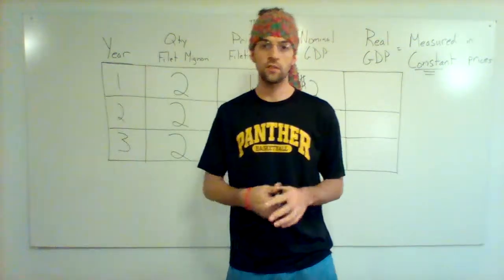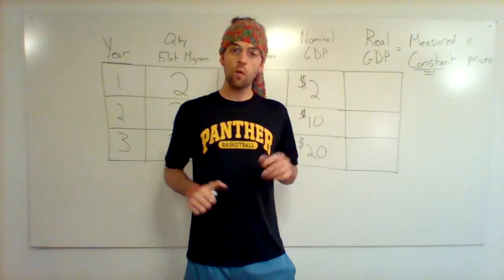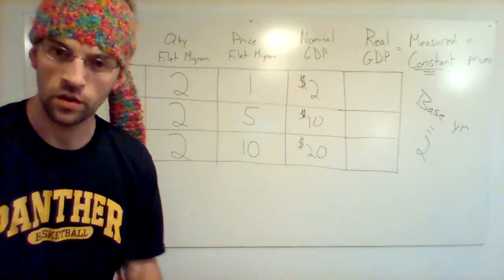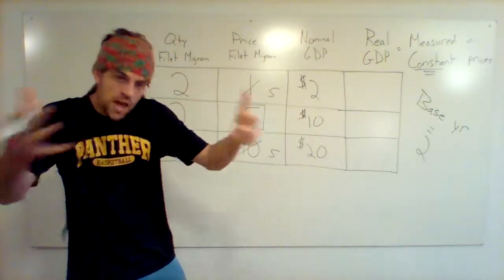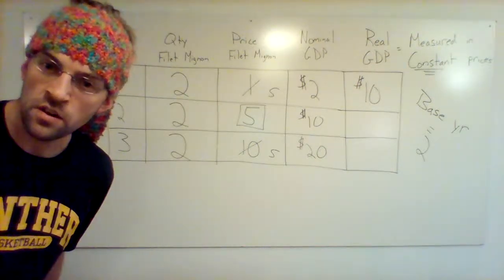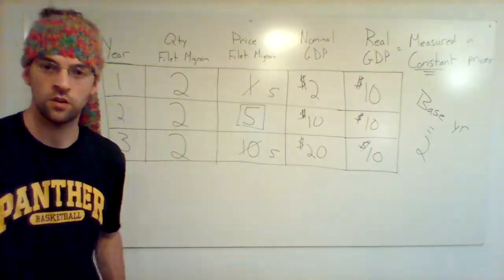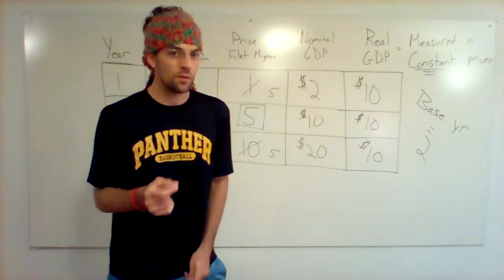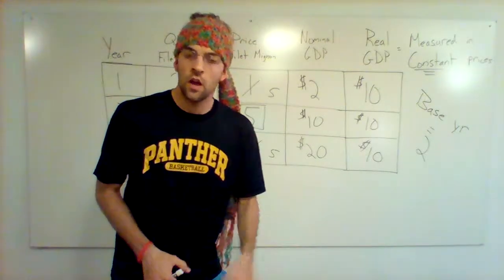AP Macroeconomics- Real GDP 9-12-14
Here we use constant prices, which is a key distinction from Nominal GDP.  Which seems like a better indicator of a country's productivity?